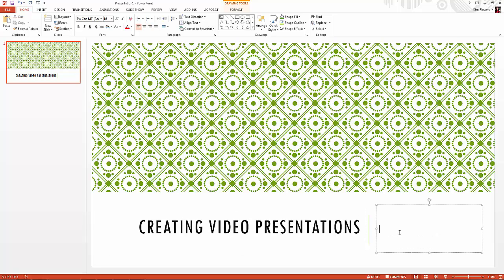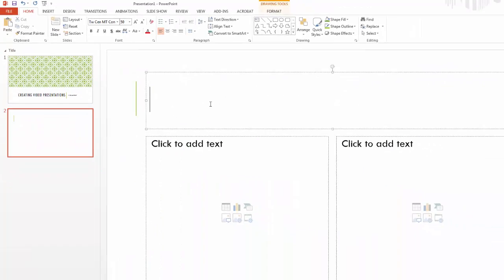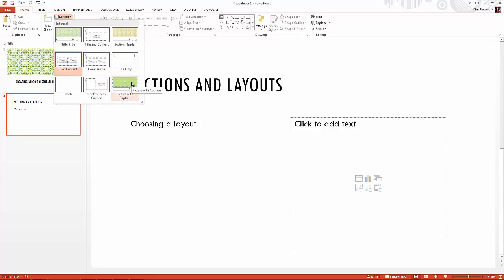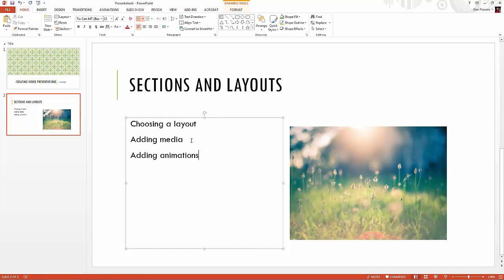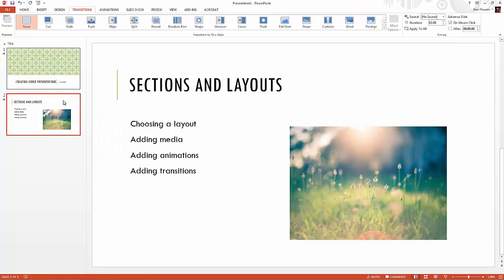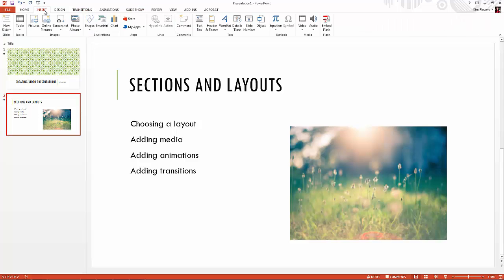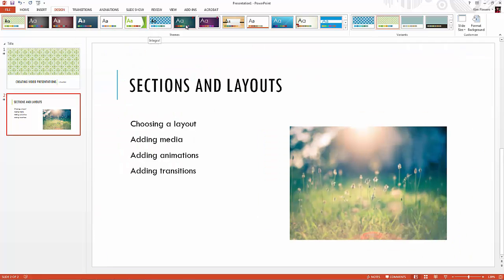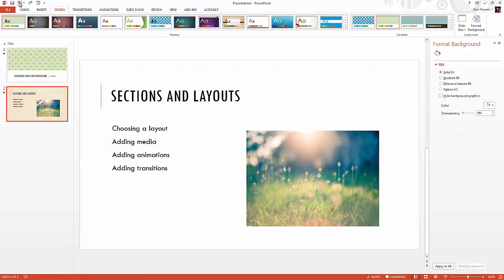Creating with PowerPoint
Brief walkthrough of a few of the basic features in PowerPoint